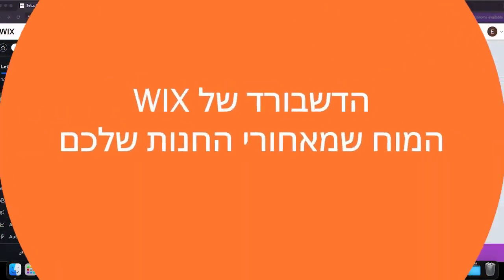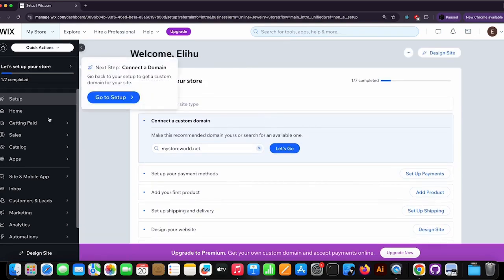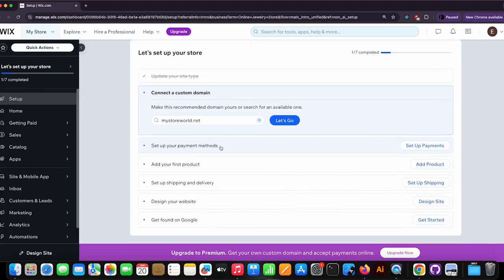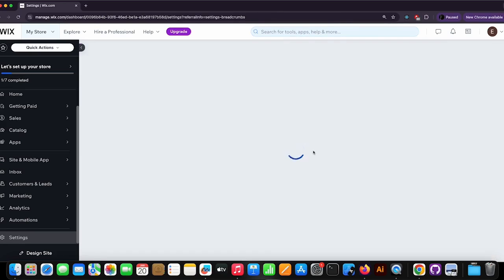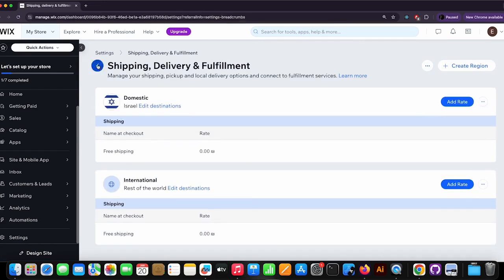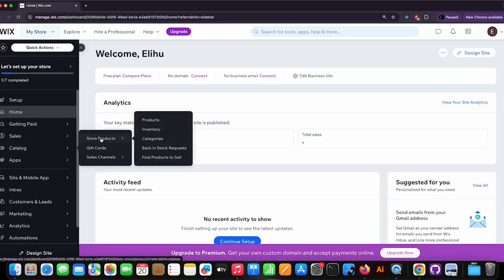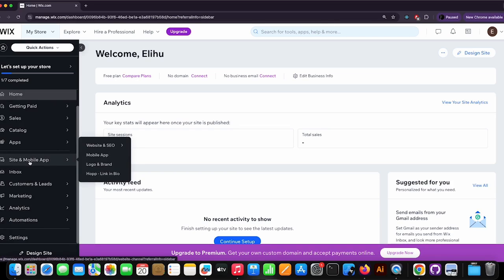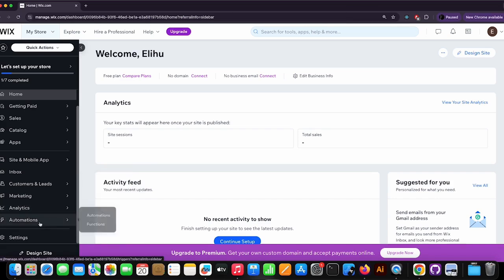Wix Dashboard – The Brain Behind Your Store - Part 4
Get familiar with the main control panel where you’ll manage your entire store and business operations.